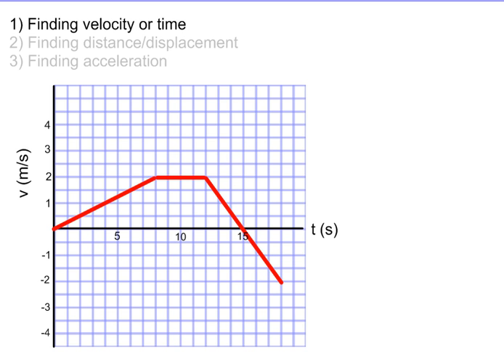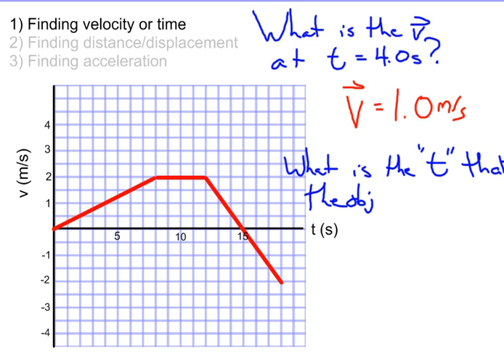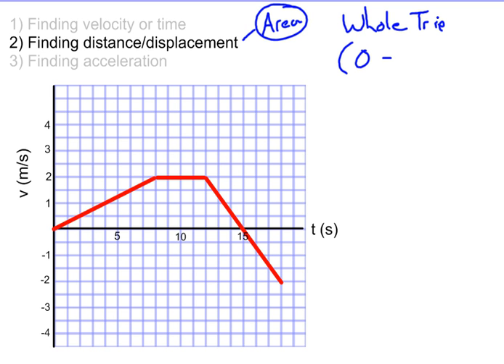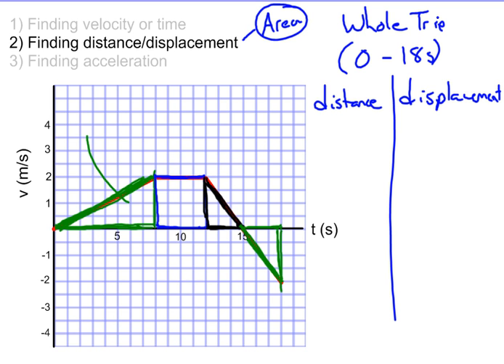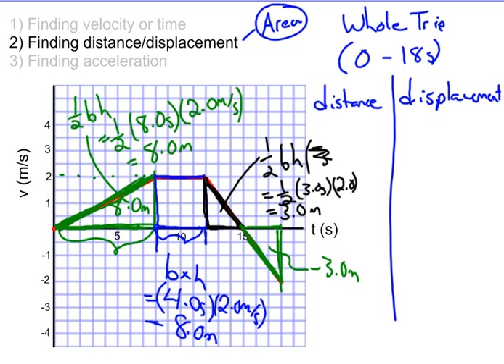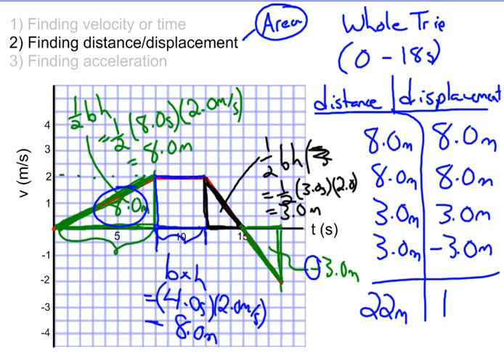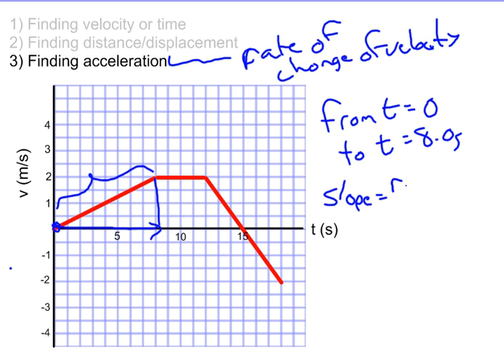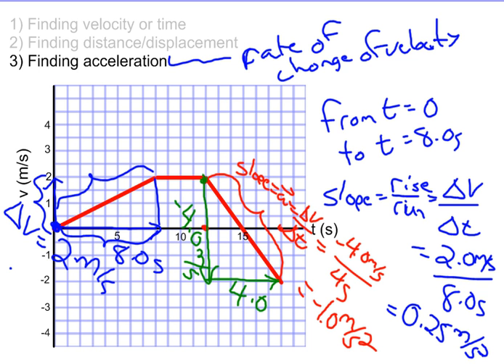analyzing v-t graphs.avi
Using velocity-time graphs to find velocity, time, distance, displacement and acceleration